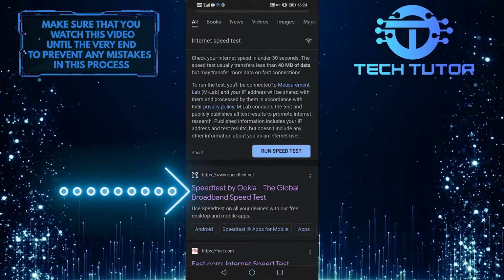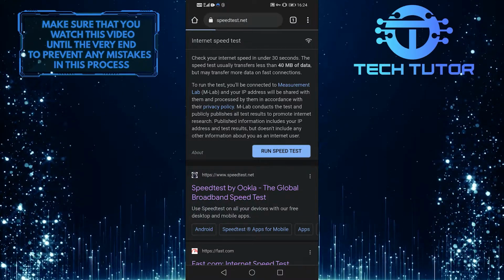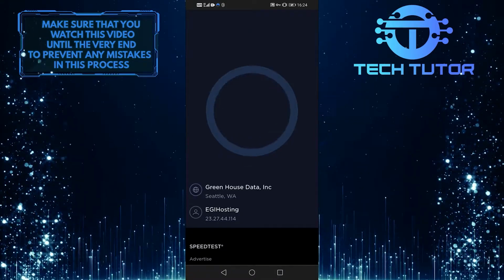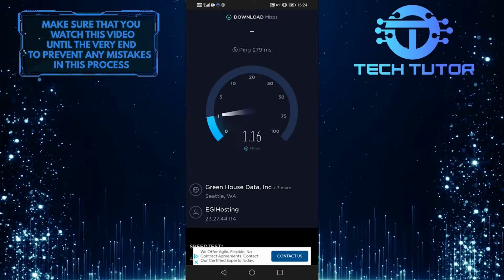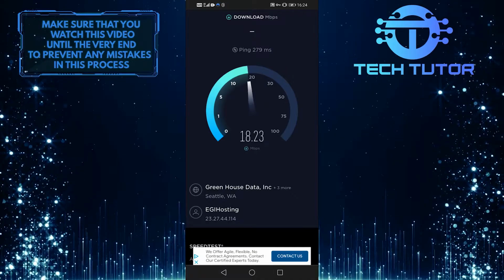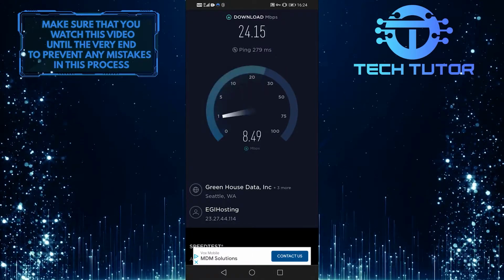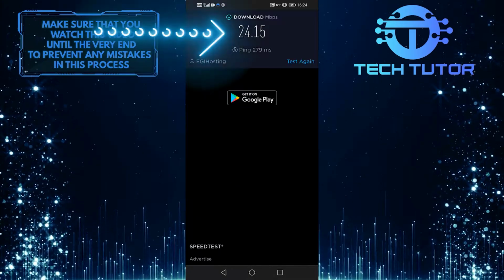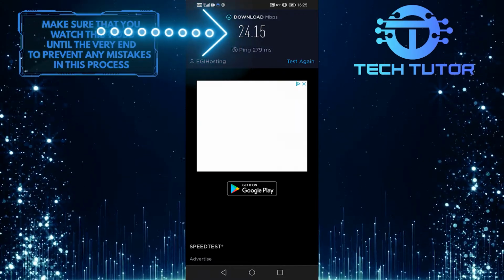How To Fix Snapchat Not Letting You Add Friends | Easy Tutorial (2022)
Are you having trouble adding friends on Snapchat? Don't worry, we're here to help! In this video, we'll show you how to fix the problem so you can get back to snapping! So what are you waiting for?  Watch now for a quick and easy guide.